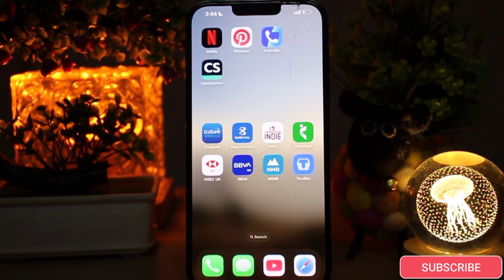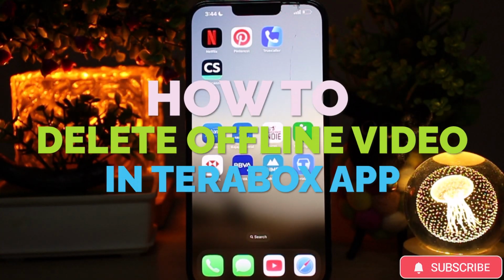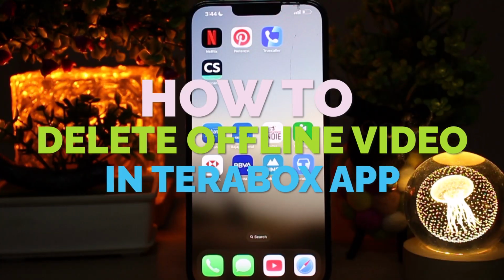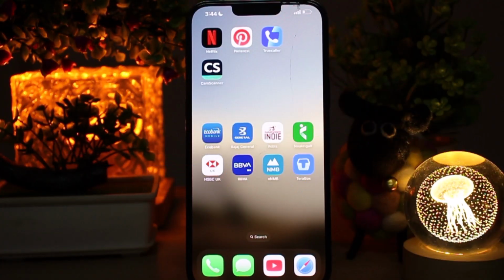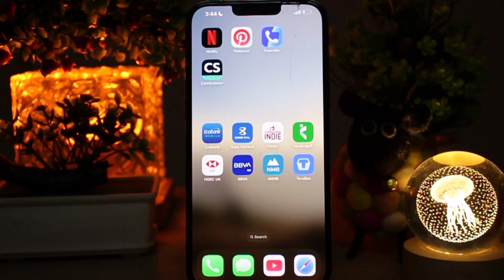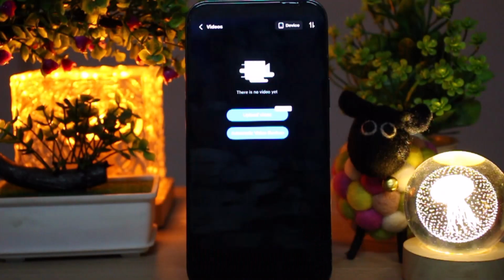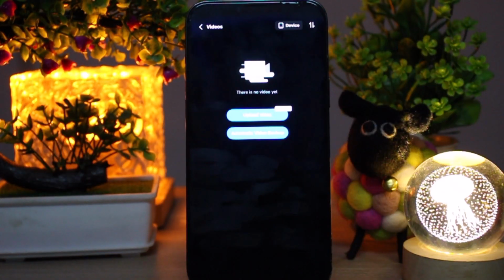Terabox: How to Clear Offline Downloaded Videos